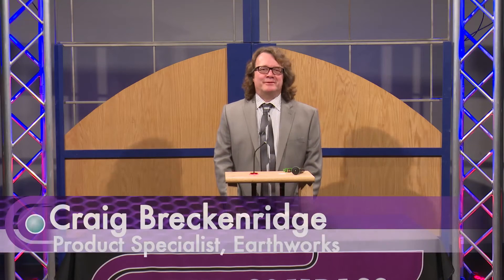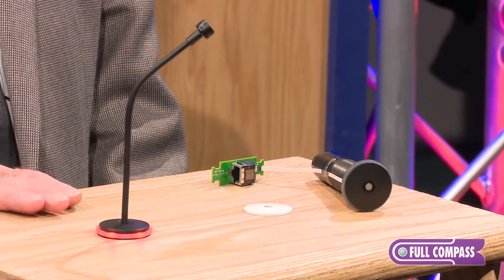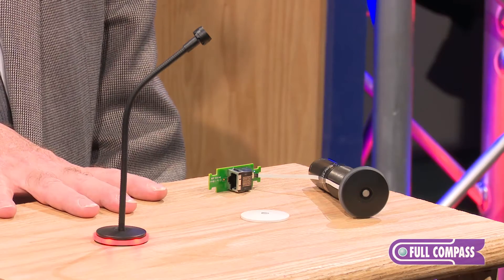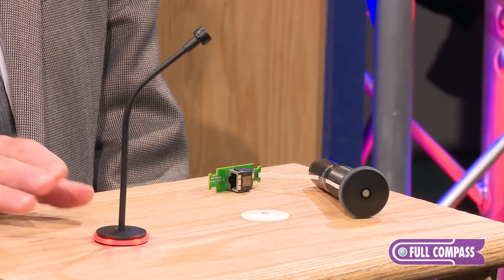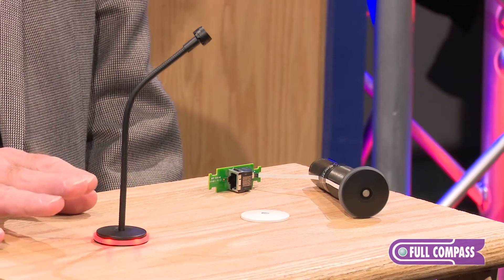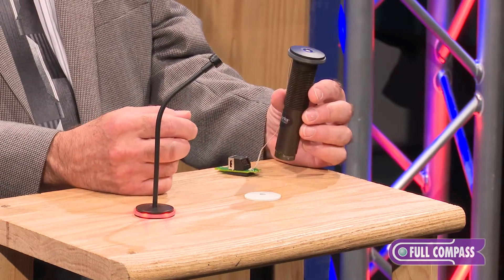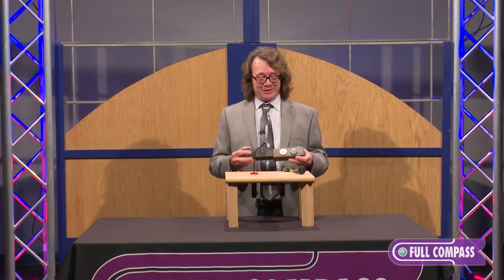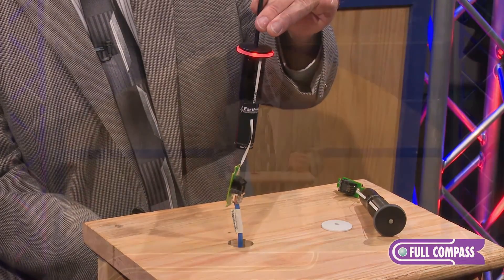Earthworks IML Gooseneck Microphones with Red/Green LEDs Overview | Full Compass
Engineered to operate remotely with a media control system, integrators have complete freedom to assign function and LED color to the Earthworks LumiComm Touch Ring. The IML microphones feature a near-perfect cardioid polar response, a wide frequency response, and an incredibly fast impulse response. That means more sonically clear, detailed and intelligible vocals than any other installed sound microphone can deliver. Primary applications include teleconferencing, distance learning, surveillance, boardrooms, government facilities, and ambient room miking.